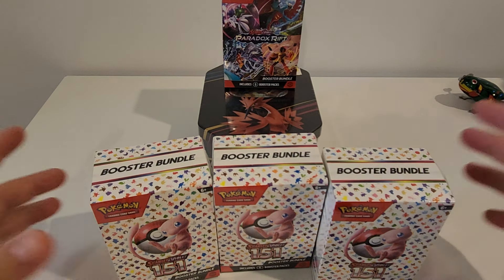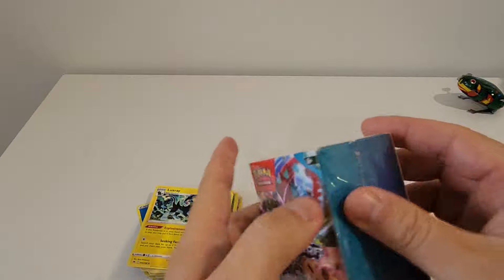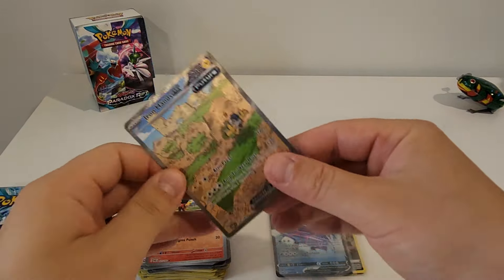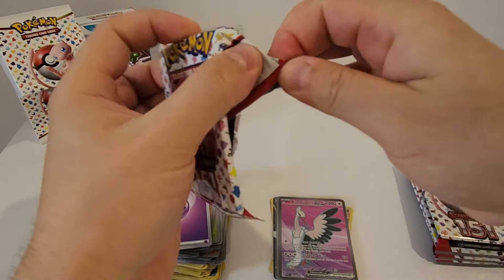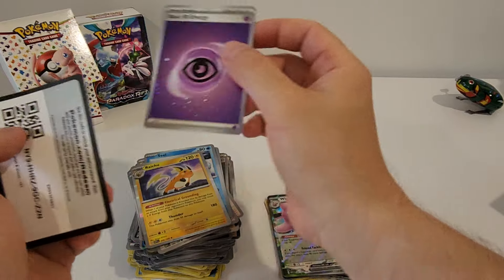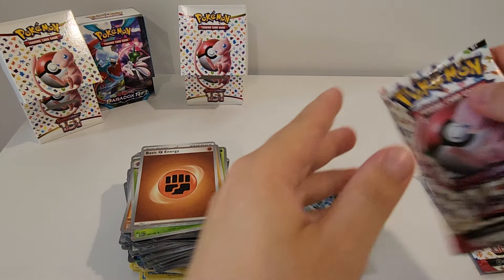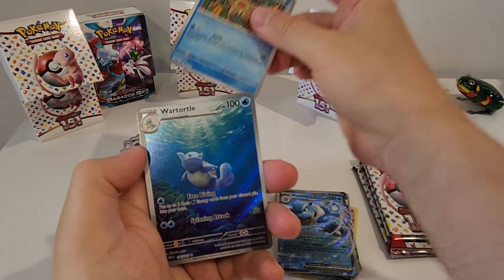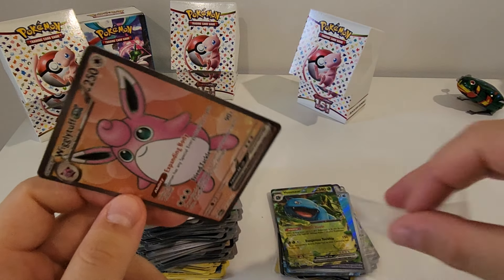My hunt to finish my master set of Scarlet & Violet 151 continues! Aweome pulls all round! 🔥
I managed to find a few booster bundles at the local card store in Bundy, so was a no brainer making this video. Hope you enjoy the video and thank you for the support everyone, happy hunting!